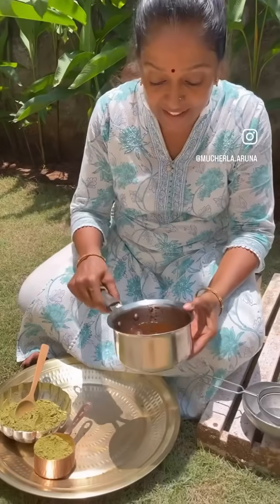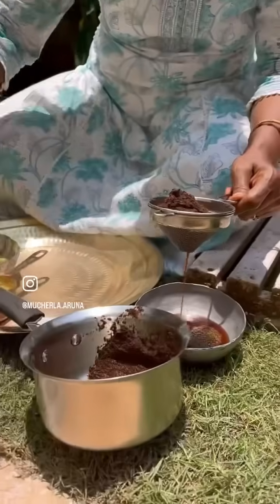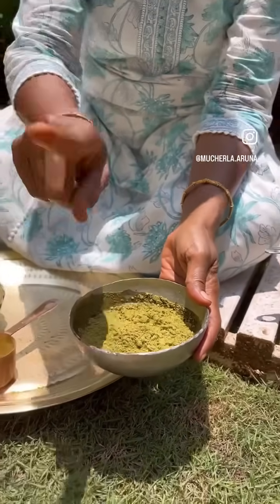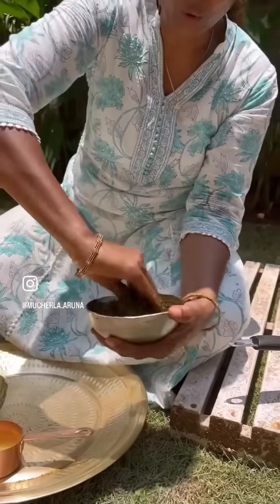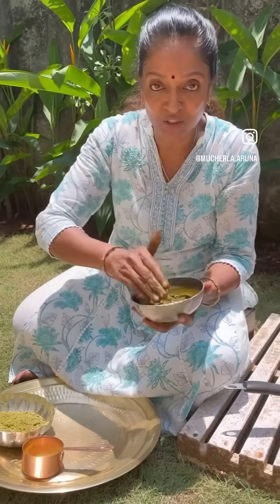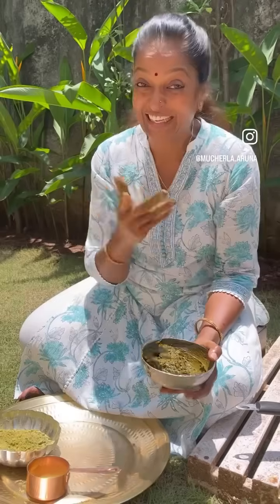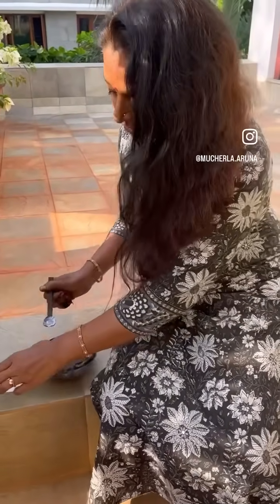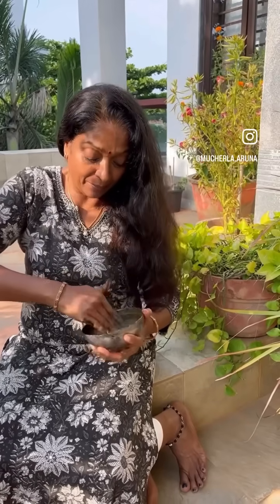How I colour my hair